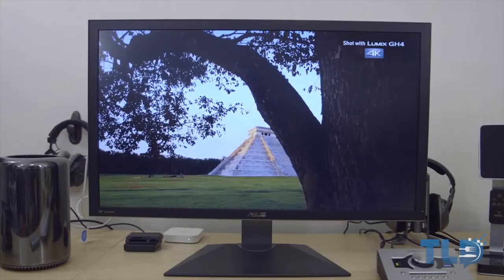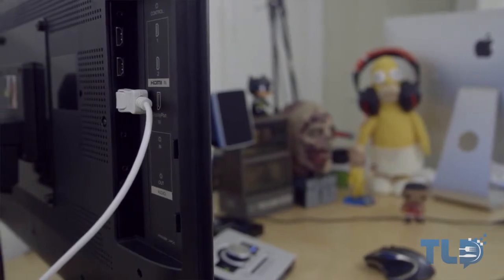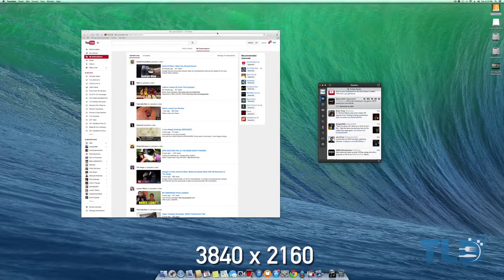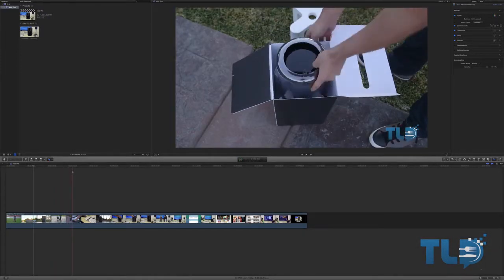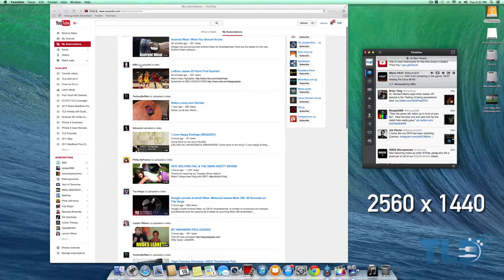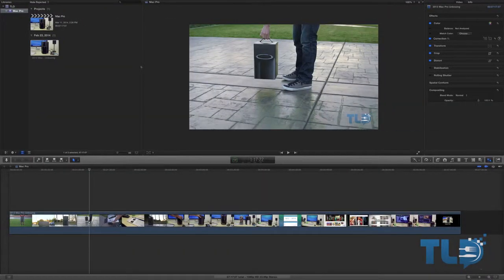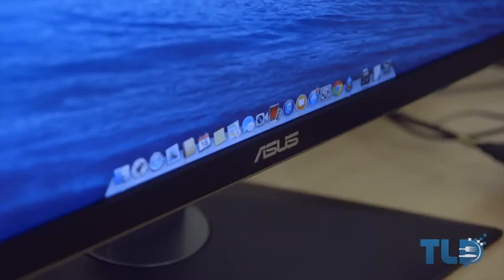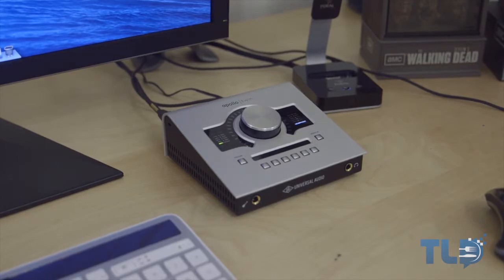Apple 4K 'Retina' Demo & Why It's Needed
Apple 4K 'Retina' Display Demo & Why It's Needed

Full Res 4K Retina Screenshots!

Apollo Twin Audio Interface